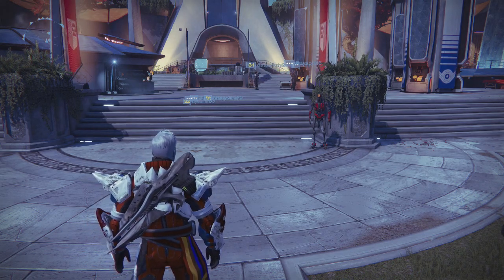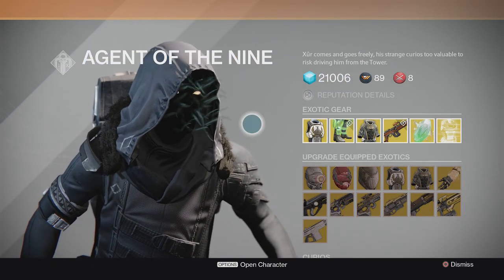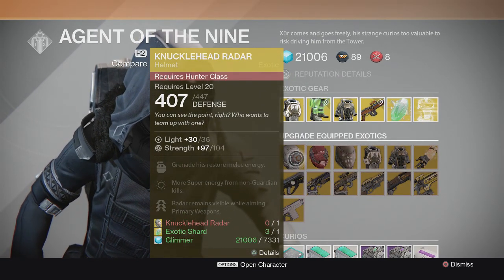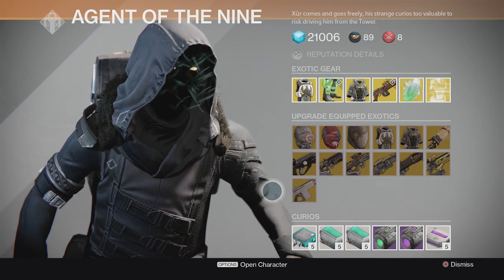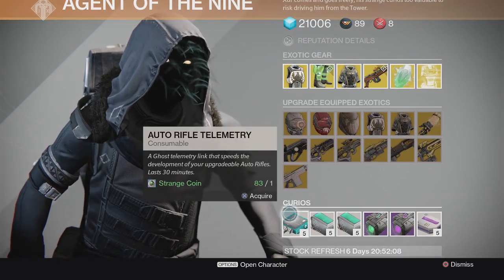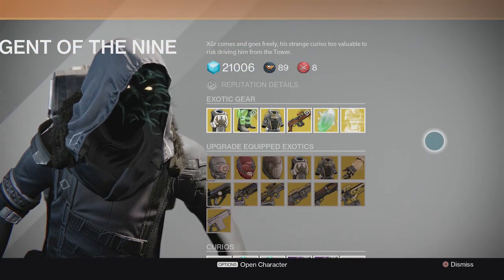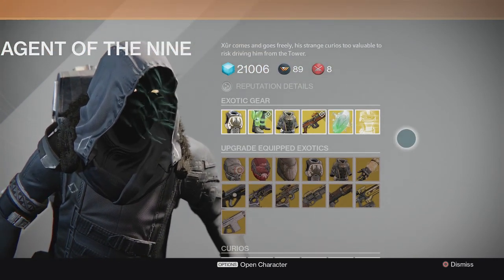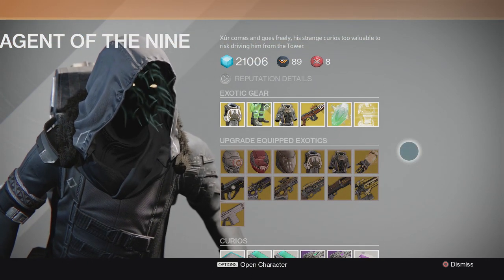Where's Xur? - Loot and Location - 02/20/2015 - Lt Buzz Litebeer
02/20/15 Loot and Location for Xur - Destiny.  I will reveal his location and loot as well as review his wares and give him an overall grade for the week.

Remember for the channel, likes, comments, subs are loved.  Peace Out!